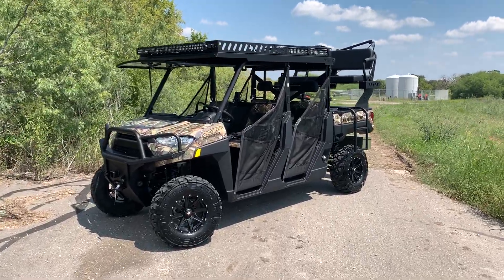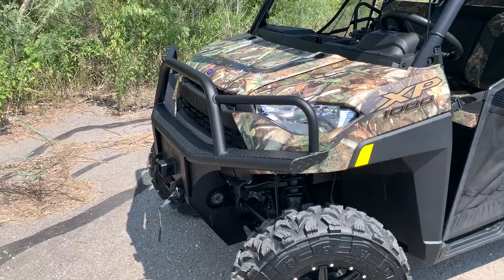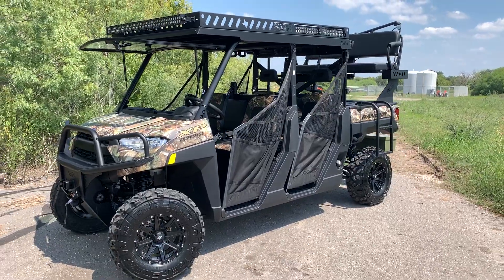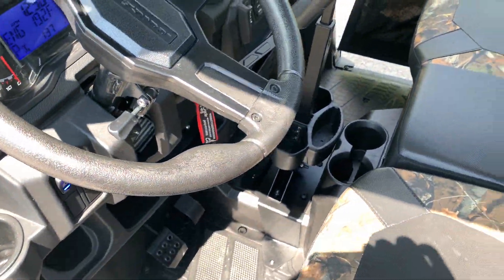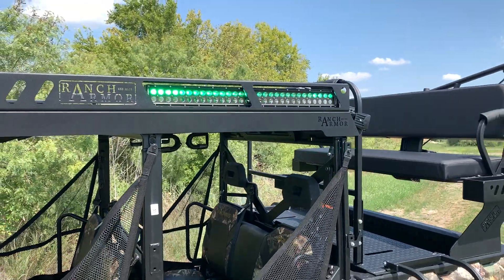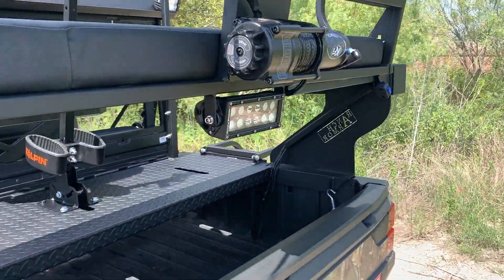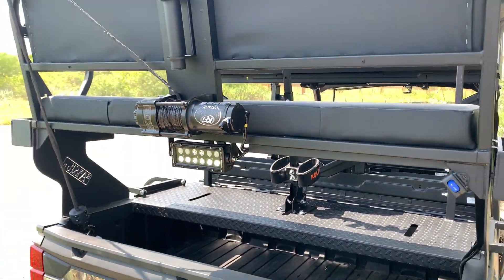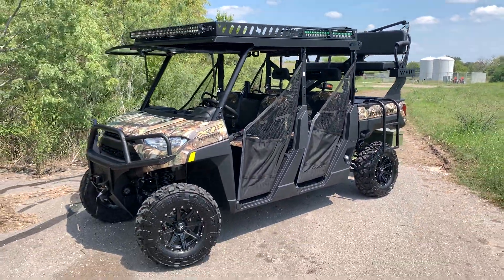2020 Polaris Ranger Hunting Rig with Ranch Armor Accessories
2020 Polaris Ranger Crew 1000 Camp Hunting Rig Ready to GO! Let us know how we can help get you ready for the hunt!